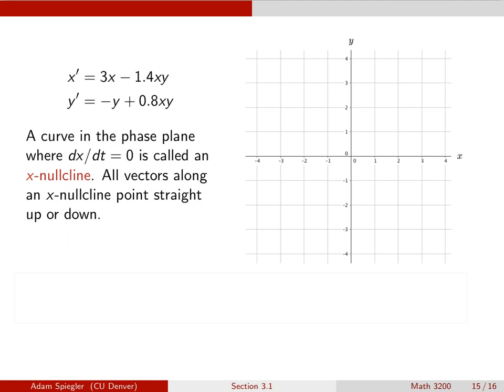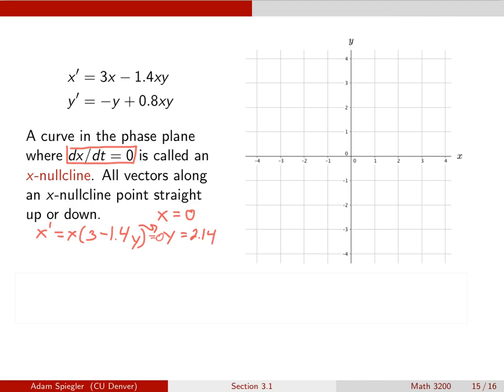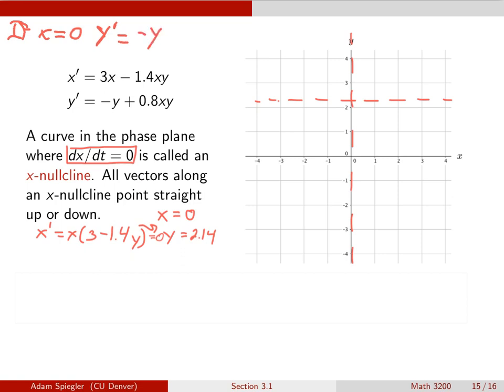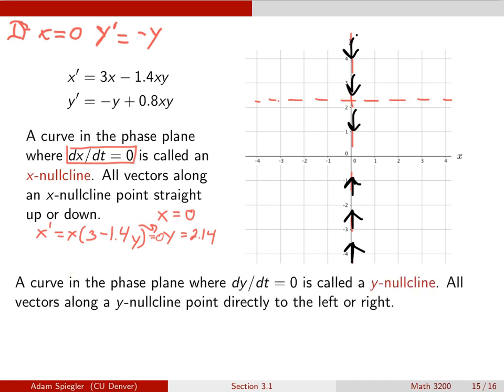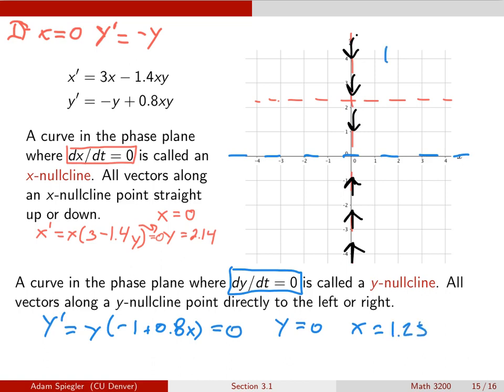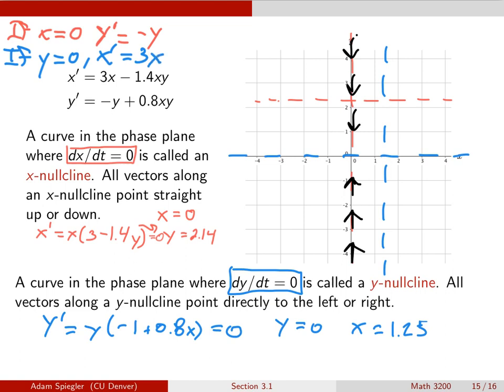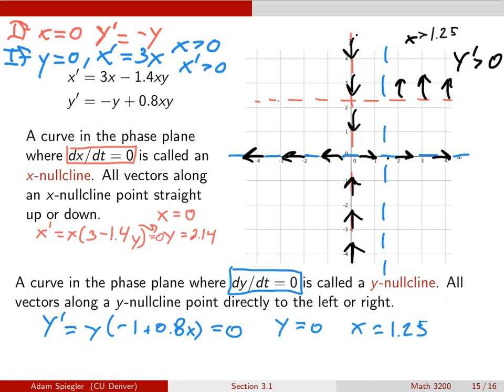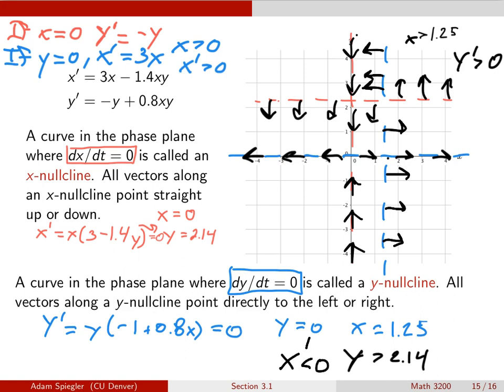Nullclines and Dynamics of Systems